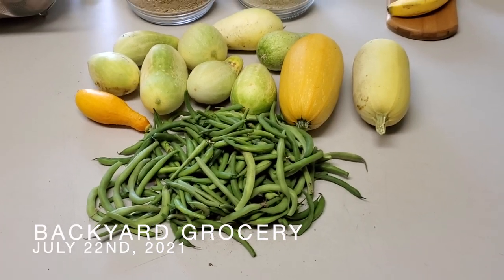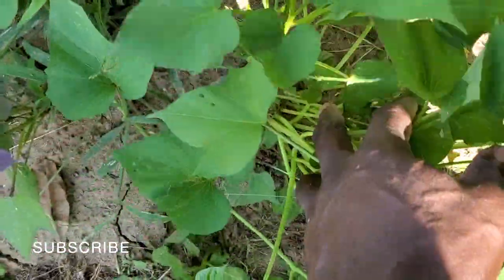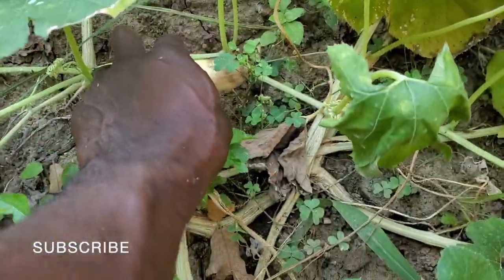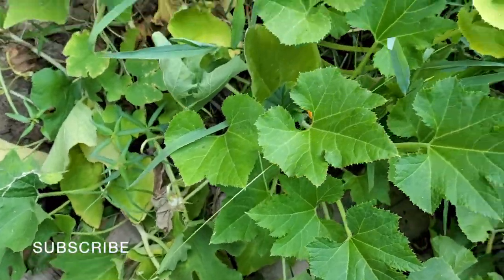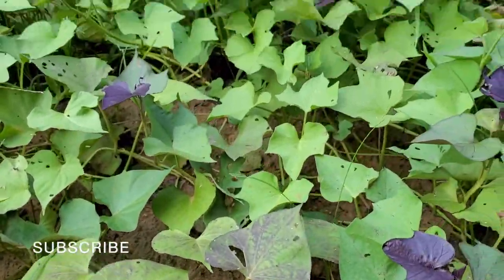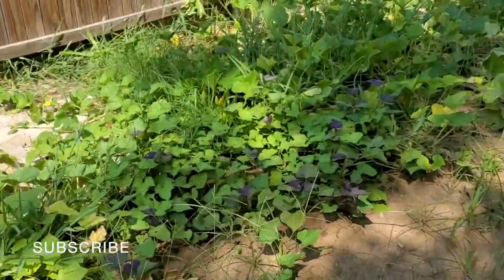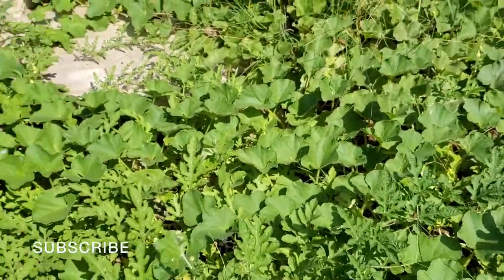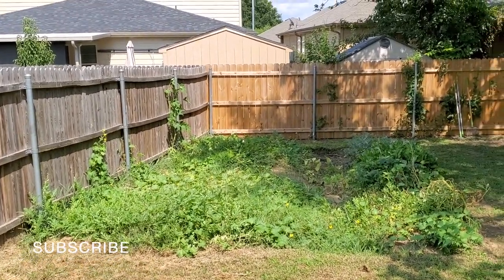Grow IT Yourself - Don't Rely On NO One Else 👉🏿 Monsanto's GMOs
Our goal is to get over 1000 subscribers, therefore making it possible for us to be able to reach a larger audience that we could support. Including those who are or have love ones that suffer from cancer, heart disease, diabetes and other metabolic disorders, as well as obesity, etc.
So that you don't miss out as NASM Certified Master Personal Trainer, IFBB & GBO Pro Ced (C) & wife Madam Yellowness (MY) share their experience!"

Thanks for your support and we're looking forward to communicating with you in the comment section!
Shop for routines, plans, programs, personal training (gym or Zoom), macro or fitness coaching, consulting, apparel and more @